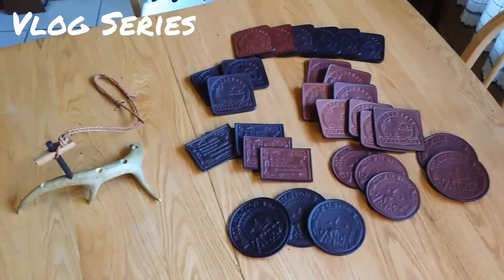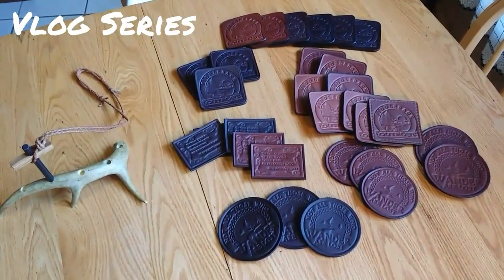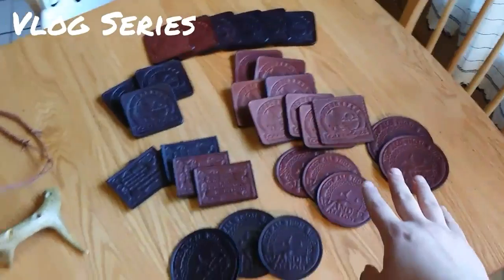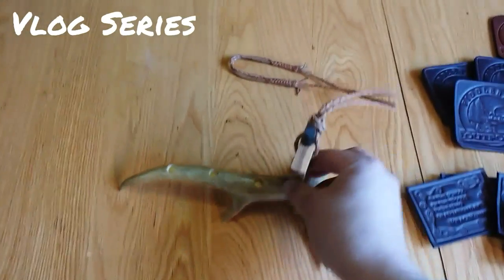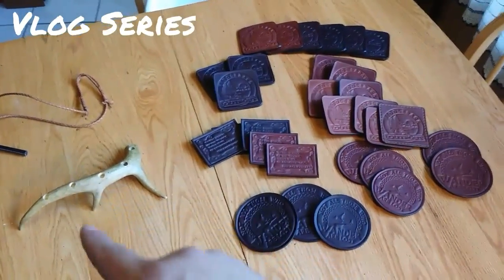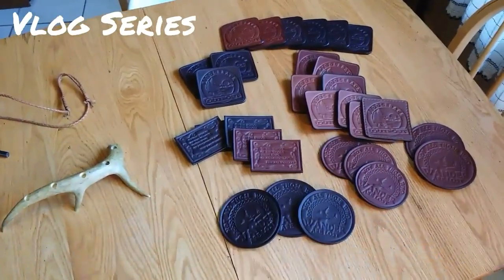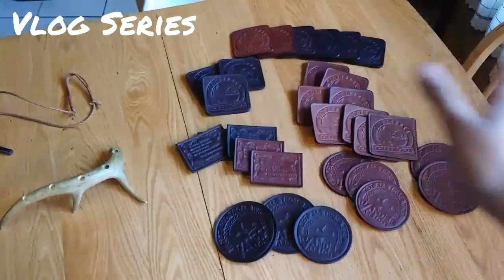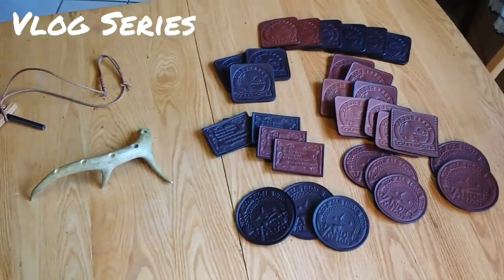Vlog Series - Stuff for Blade Show on Fiddlebackoutpost table